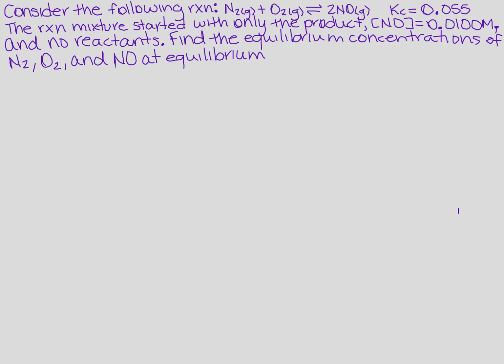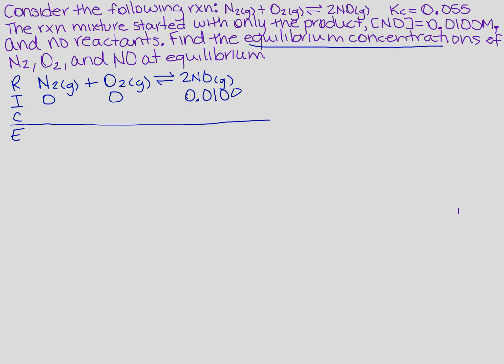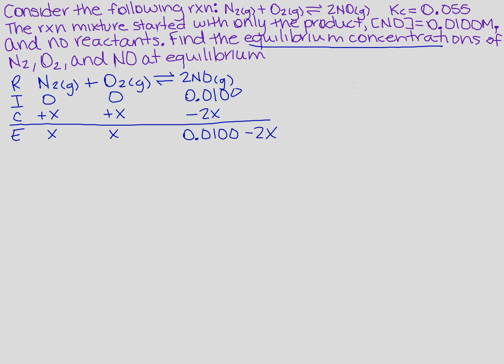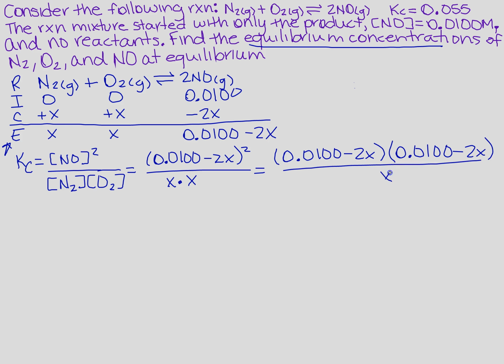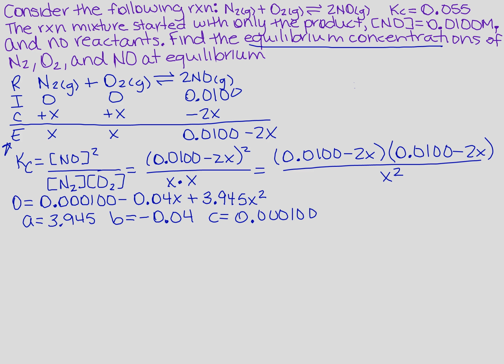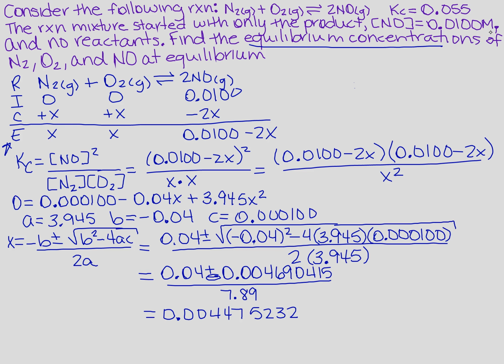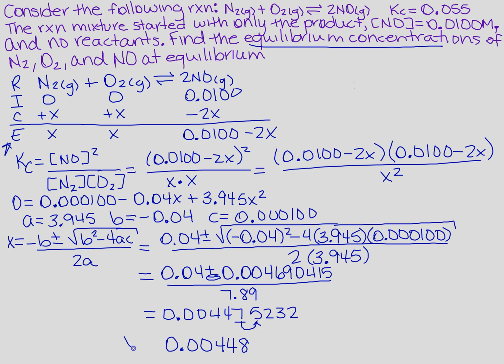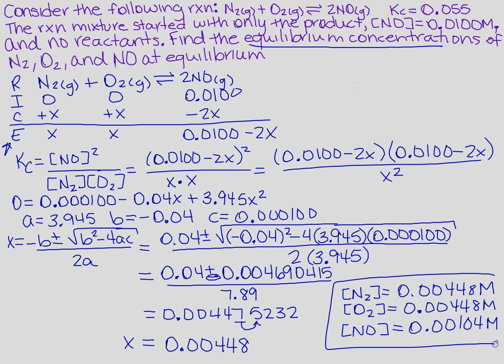RICE method for finding equilibrium concentrations - 6.5 mins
Learn how to find the equilibrium concentrations using the RICE method.